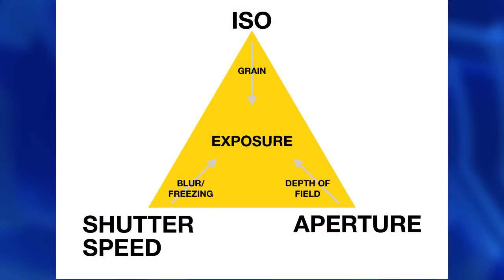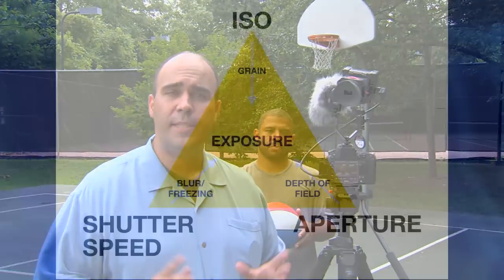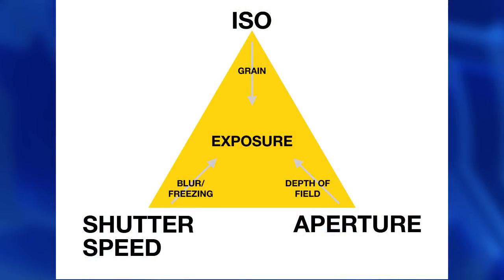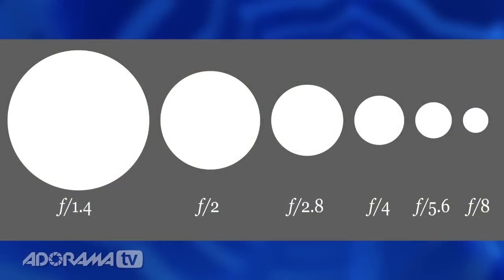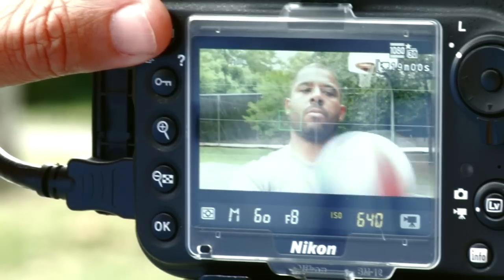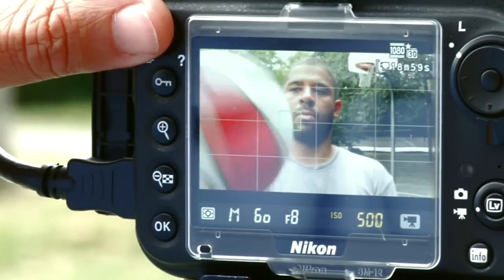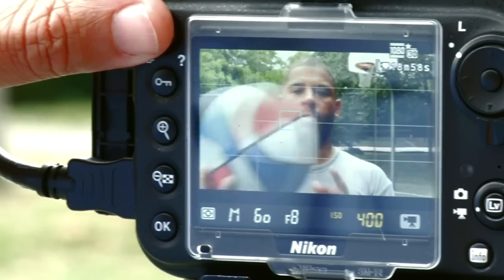The Exposure Triangle: Ep 107: DSLR | Video Skills with Rich Harrington: Adorama Photography TV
For products, articles and videos related to the Exposure Triangle, go

AdoramaTV Presents DSLR | Video Skills with Richard Harrington. Join Rich as he explains the three main elements to consider when deciding on the correct exposure for your video, ISO, Aperture, and Shutter Speed.

When using a digital camera, it is important to understand the different manual settings.  You can use these exposure triangle tips when figuring out the relation of the light and how it enters your camera, giving you complete control of your shoot.

Related Products

Nikon MB-D12, Multi Battery Power Pack / Grip for D800 Digital Camera

Tiffen Vista Fusion Lightweight Video, Digital DSLR/SLR Camera Tripod